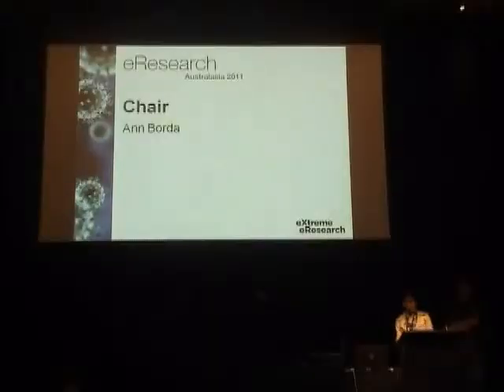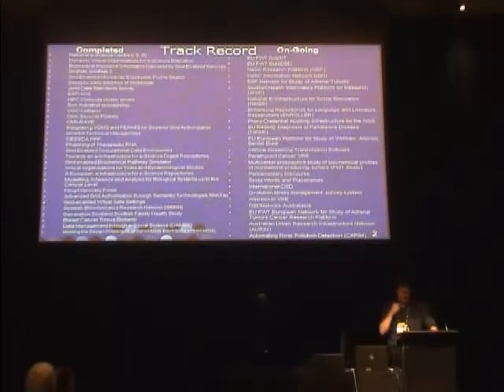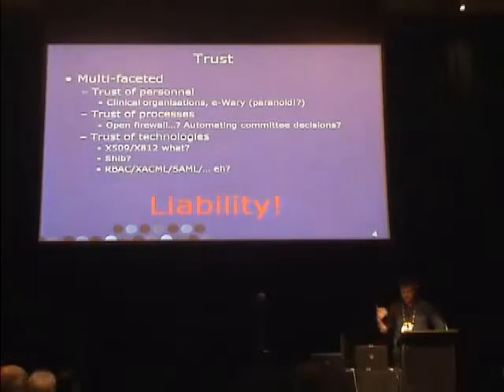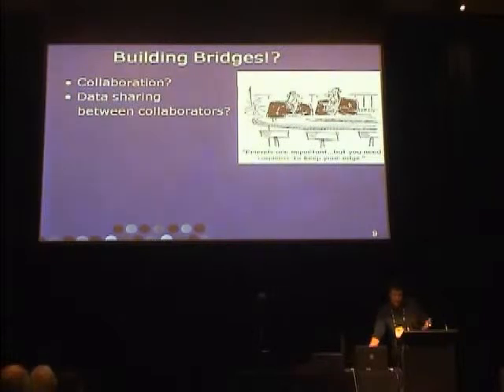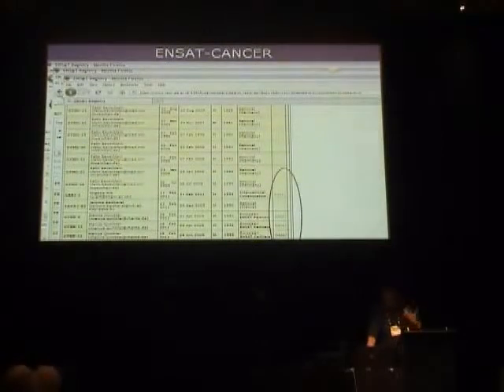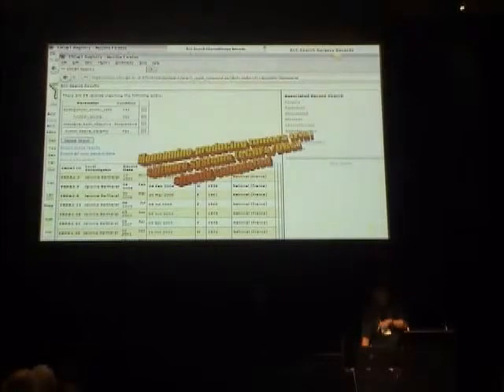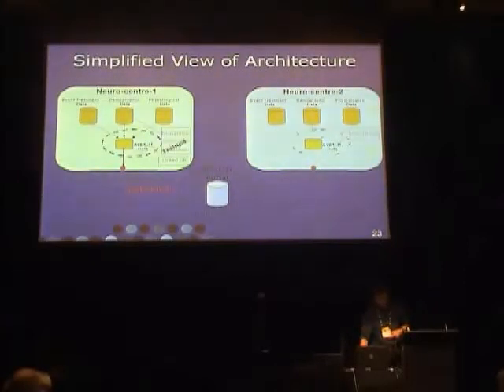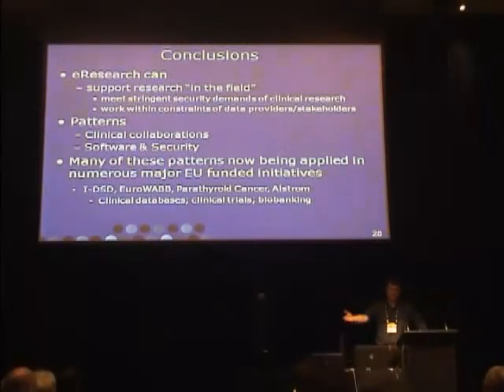class data shar models